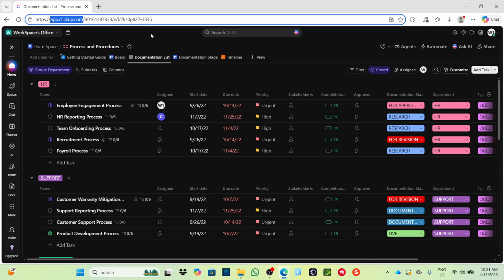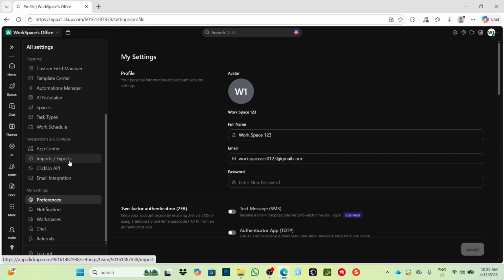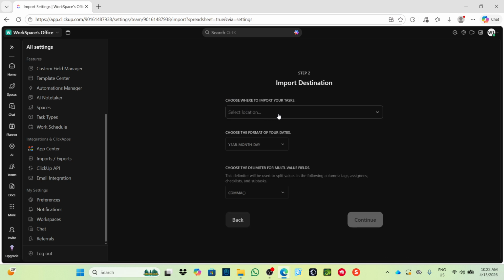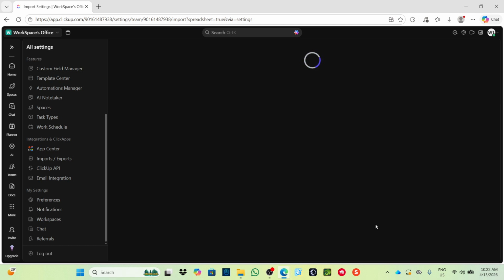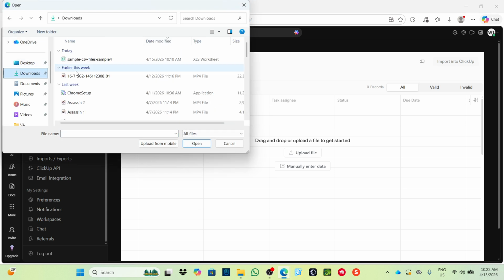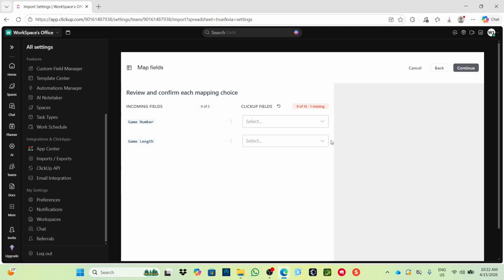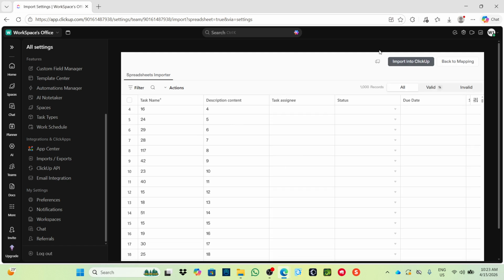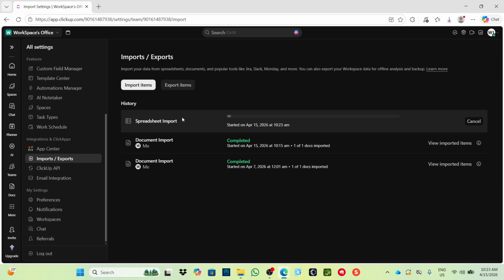How To Import CSV In ClickUp (Step-By-Step)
Learn exactly how to import your data into ClickUp from a CSV file in this easy tutorial. Moving your tasks and projects doesn't have to be complicated when you follow the right process. This video covers everything you need to know to get your external data mapped and uploaded correctly into your ClickUp workspace.

Key things you will learn:
• Preparing your CSV file for a clean import
• Mapping your columns to ClickUp custom fields
• Troubleshooting common import errors
• Finalizing your task list in the ClickUp hierarchy